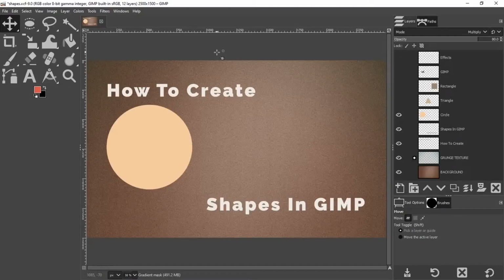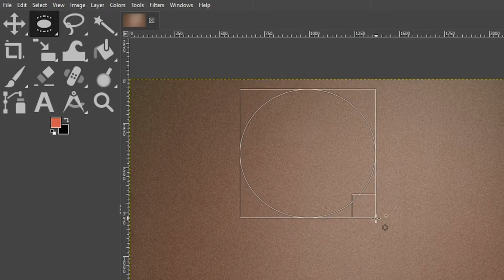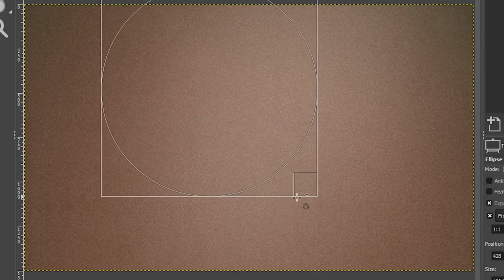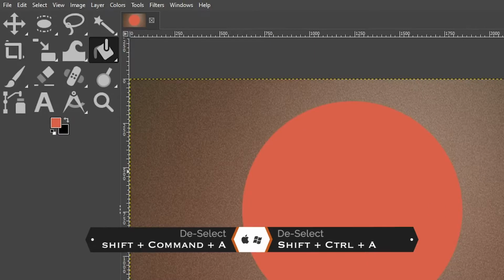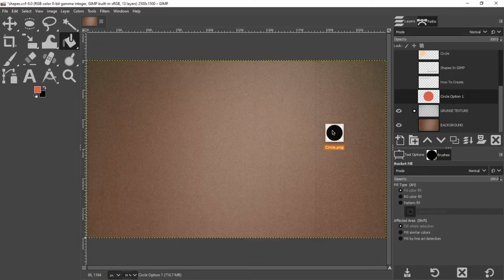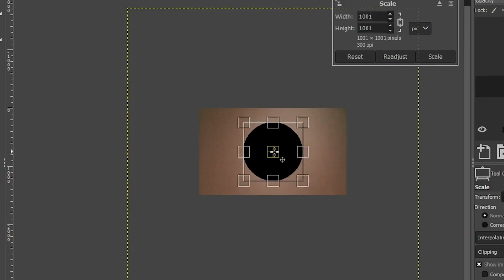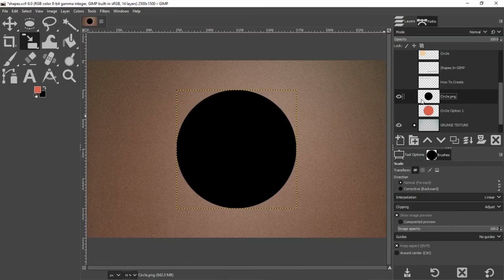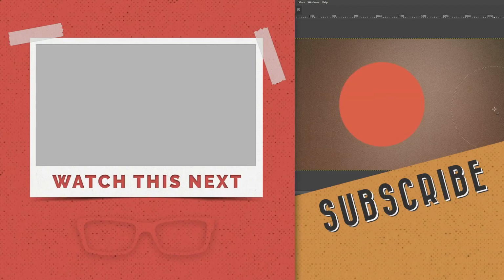How To Create Circles in GIMP {3 Options}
🅼🅰🆂🆃🅴🆁 🅶🅸🅼🅿 & 🆂🅰🆅🅴 🆄🅿 🆃🅾 80% 🅾🅵🅵!